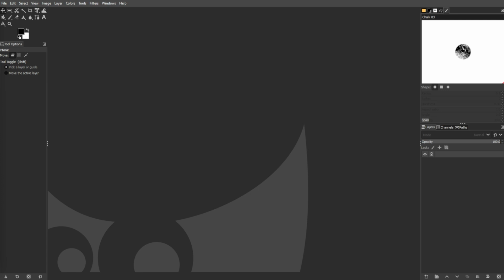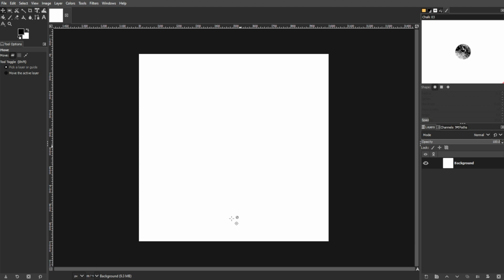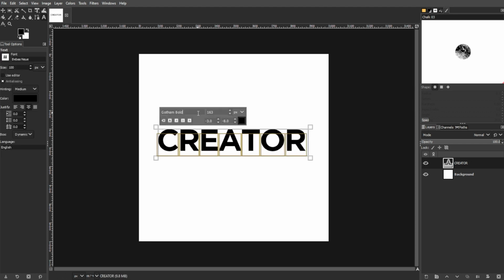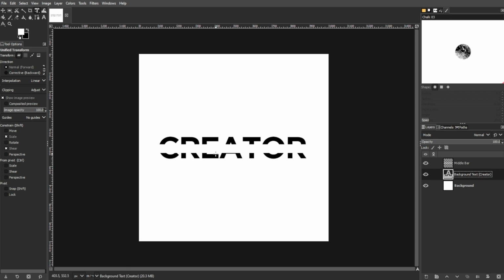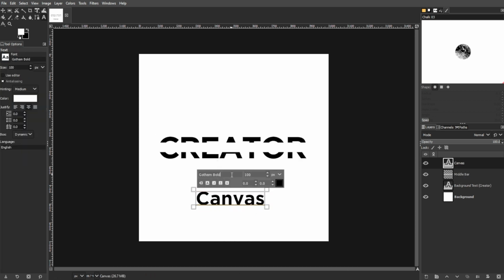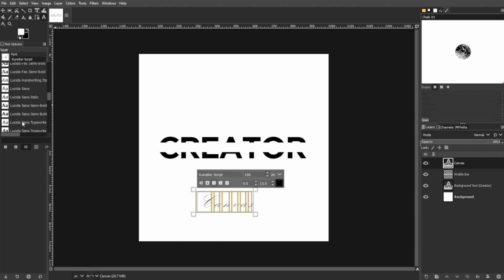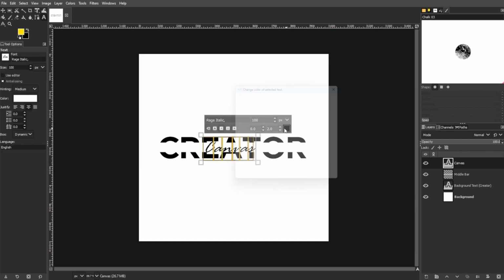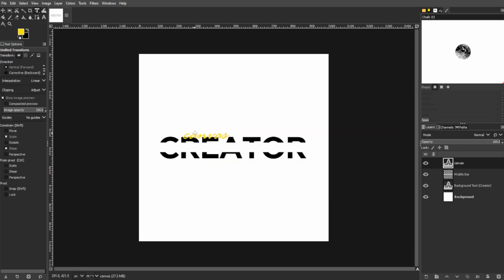GIMP: 4 Essential Tips for Creating a Text Logo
Ready to make an awesome Text Logo? In this tutorial, you'll learn 4 simple, but important, tips for creating a logo in Gimp. These tips can be applied to any other application as well.